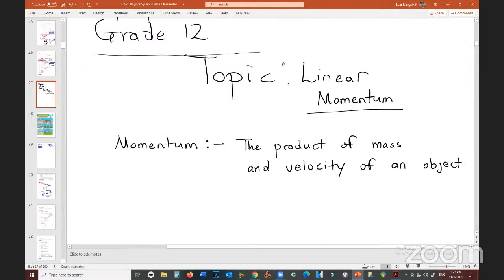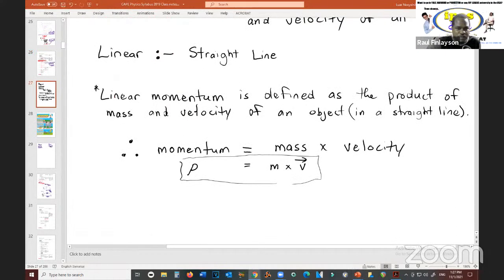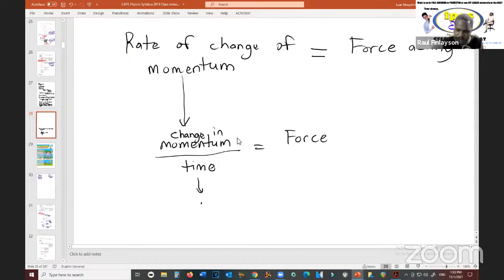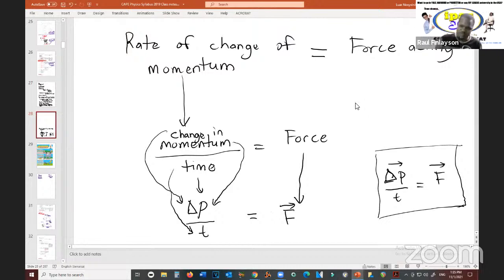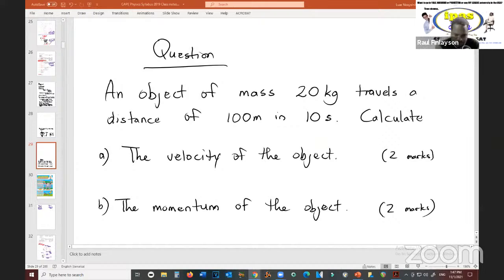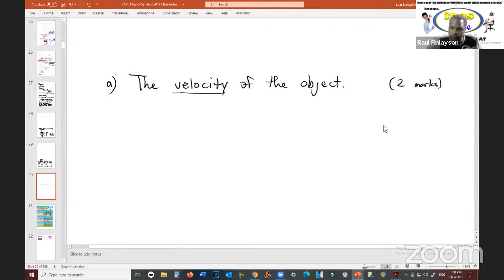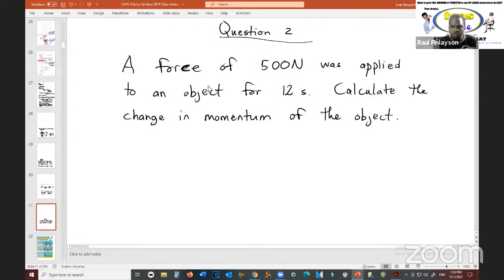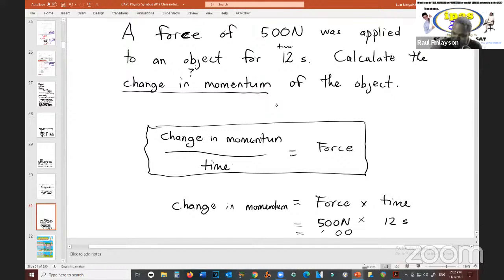Raul Finlayson's Personal Meeting Room